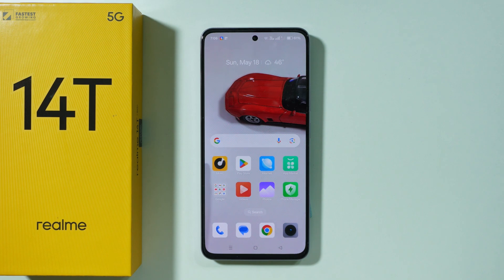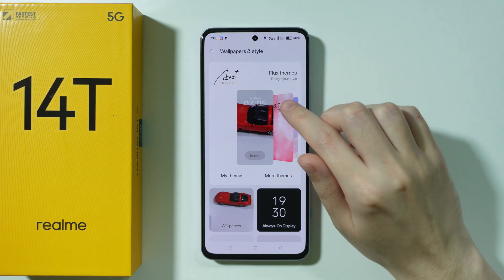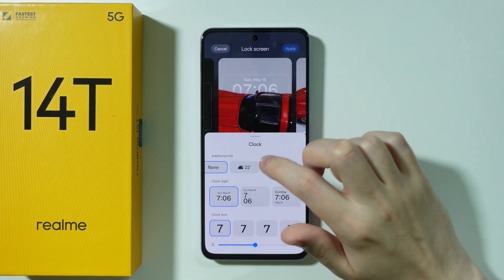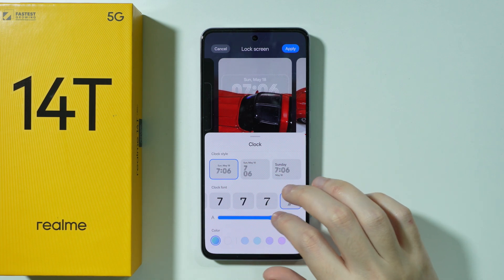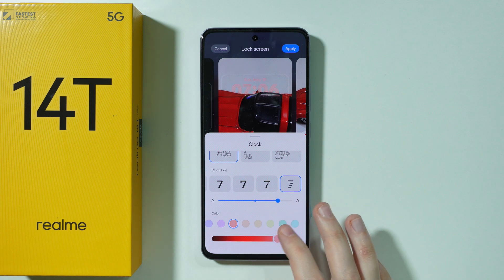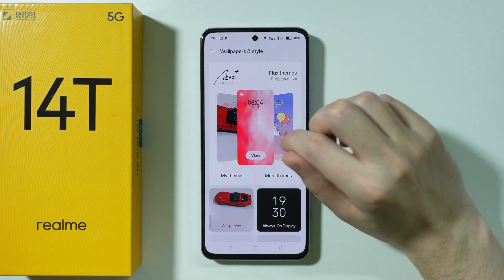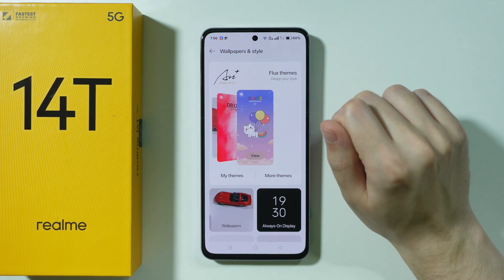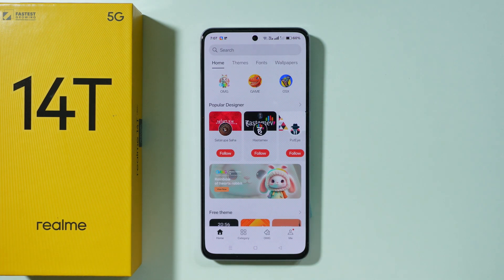Realme 14T: How to Change Lock Screen Clock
Learn how to change the lock screen clock style on your Realme 14T with this easy step-by-step guide. Discover multiple clock designs and customization options to personalize your device's appearance. Transform your lock screen with different digital and analog clock formats that suit your style preferences.